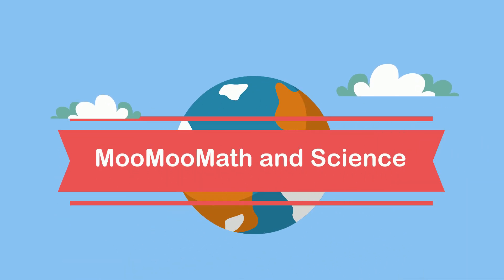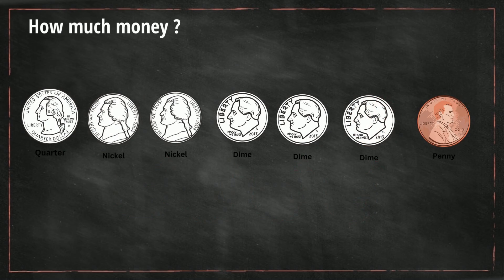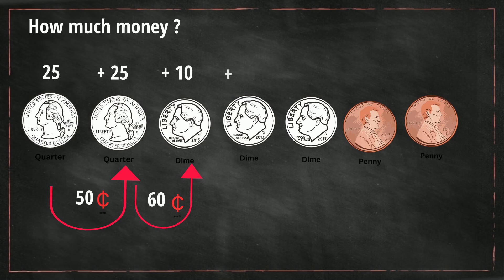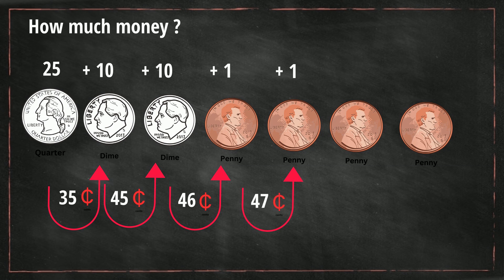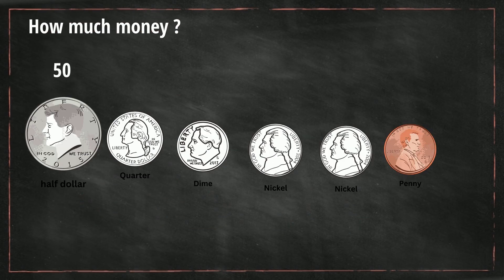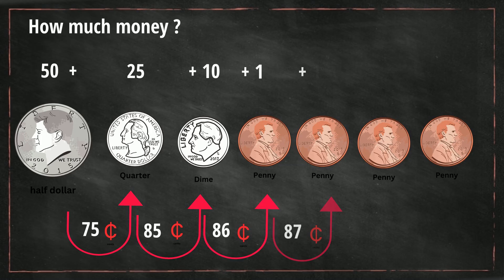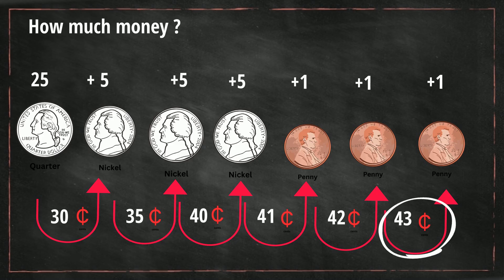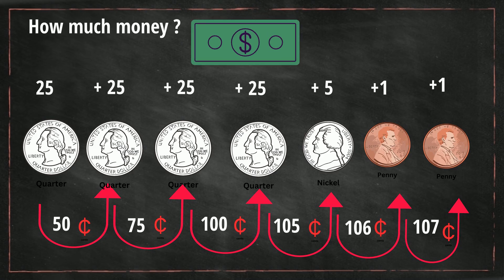How to Count Coins - Penny-Nickel-Dime-Quarter - Money Math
Learn how to count coins including the half dollar, quarter, nickel, dime, and the penny. over? I show lots of examples.

For example, if you have 3 quarters, 3 dimes, 5 nickels, and 4 pennies, how much money do you have?

How much money do you have if you have 1 quarter, 2 nickels, 3 dimes, and a penny?

Each of these problems involve counting coins.

You may find this course helpful.